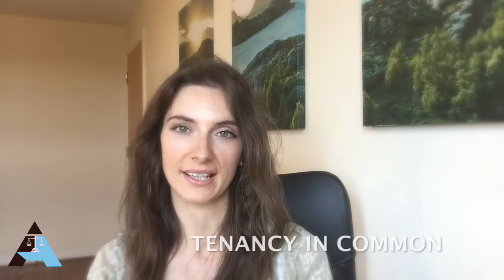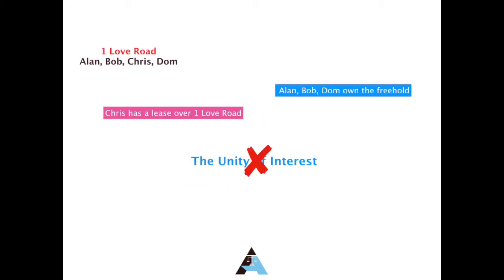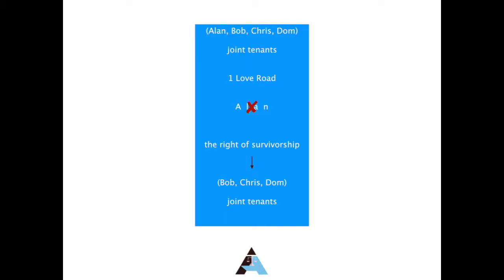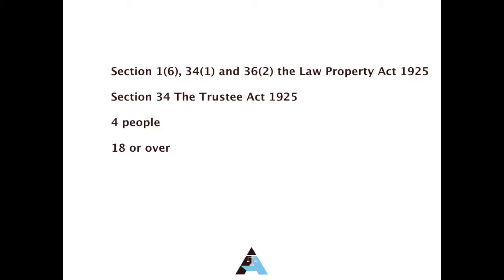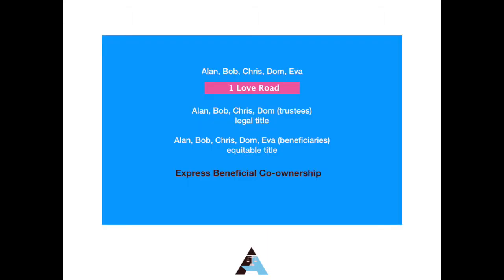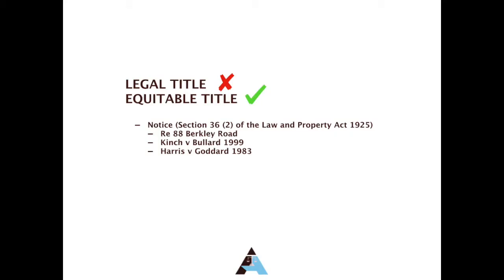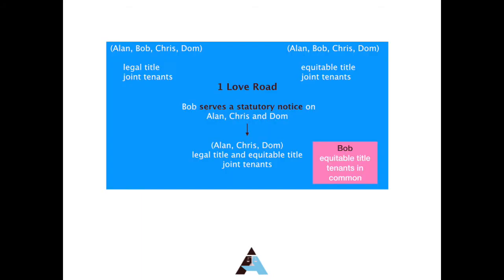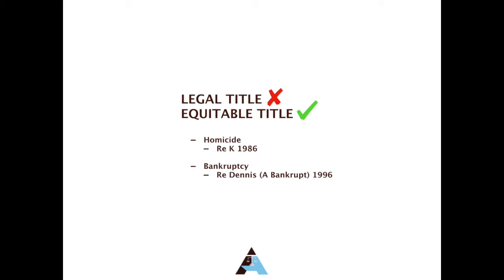Co-ownership in land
Hello

In this video I will cover co-ownership in land. I hope you enjoy it and find it useful.

Best Wishes

Aga